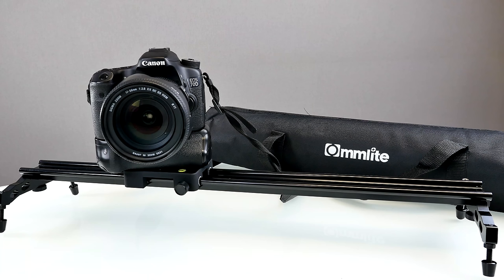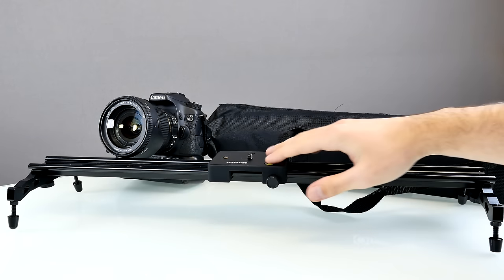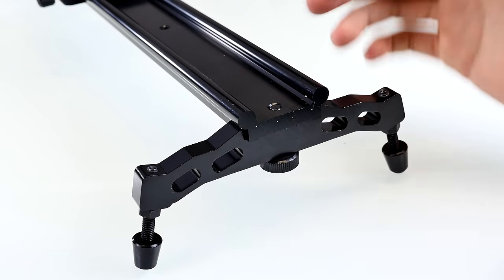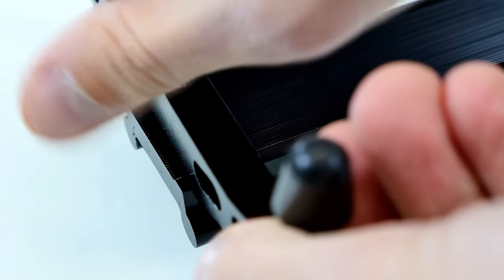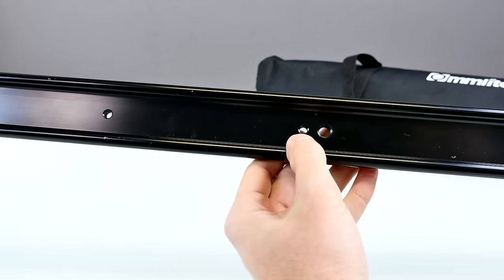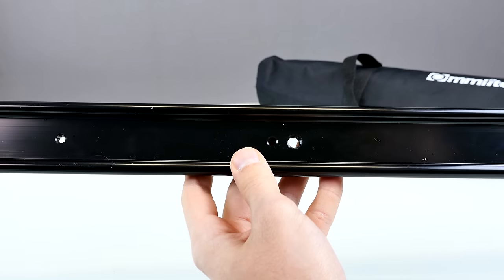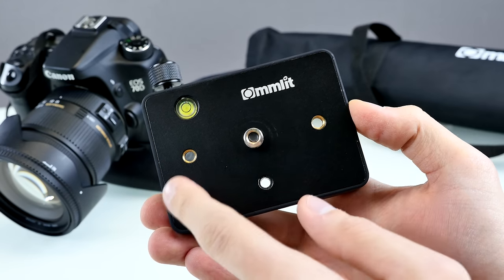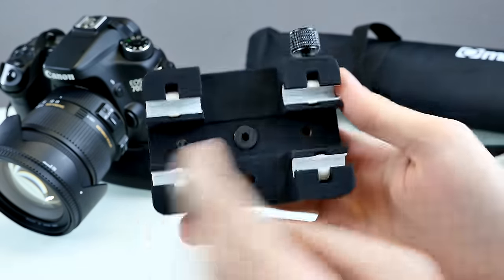Camera slider Commlite 60cm 24'' - Entry level Video Slider from Banggood [4K]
You are looking for a good and cheap entry level camera video slider for under 100$ ? Then have a look at this portable slider made out of aluminum from banggood !

Feature:

Eagle-Claw foot design, more anti-skid and stable
1/4 thread design on top of the Quick release plate
High-quality aviation aluminum alloy, CNC technics
Double-track Sliding-pad design, increases the sliding effect
With two different size hexagon wrench, convenient for your use
Standard 1/4 and 3/8 female thread hole is built in both sides and bottom of the slider
Can use independently, or working with Ball-head, or working with Tripod, or working with light stand
More convenient for you to work with the video accessories such as: Magic Arms, Tripods, Video Mic, etc

Specification:

Brand Name:Commlite
Color:Black
Material: Aluminum Alloy
Length: 0.6M / 24in
Width: 50mm / 1.97in
Max. Load: 8kg / 17.64LB
Adjusting Device:adjust screw
Connecting Point: 1/4 3/8 thread
External Design: sliding-pad
Holding Constrouction: any angle-claw foot point design
Working way: independent,working with ball-head ,working with tripod,working with light stand.

Package included:

1 x Slider Track with Quick Release Plate
2 x Assisting Support with Constructed Foot
1 x Portable Nylon Case
1 x L-Shape Hexagon Wrench
1 x Screw Adapter(1/4 to 3/8)
1 x Screws Set